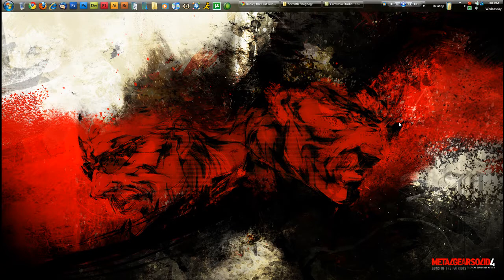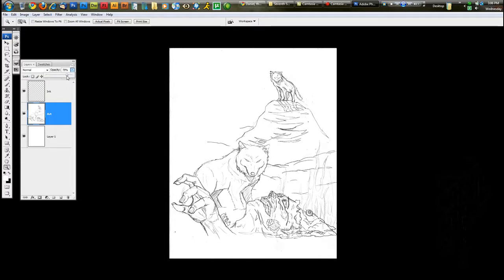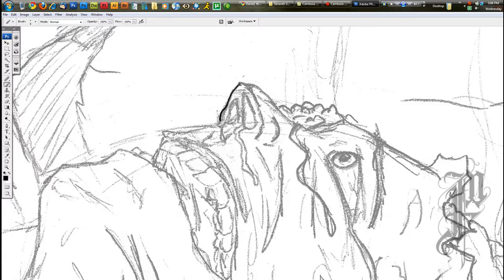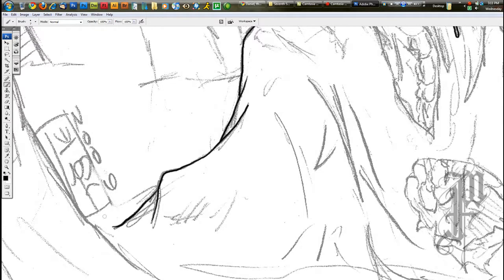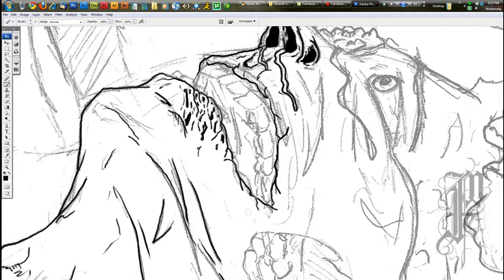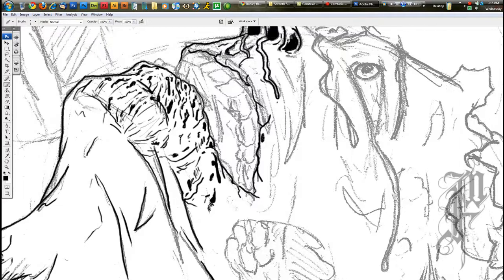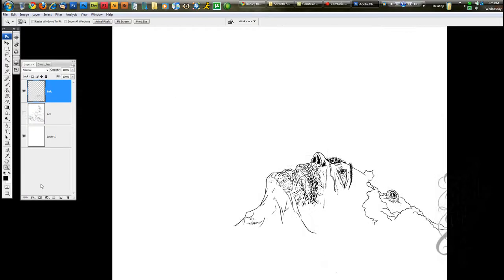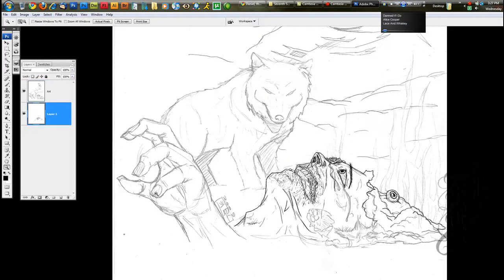Seventh Tower Inking Tutorial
Just a quick run through of how I ink my work!
Playa's stay up!